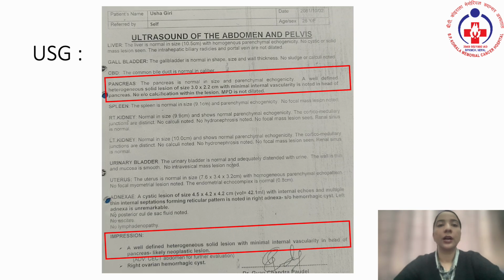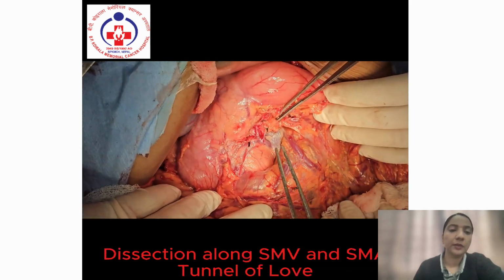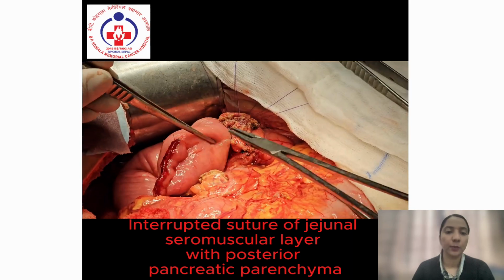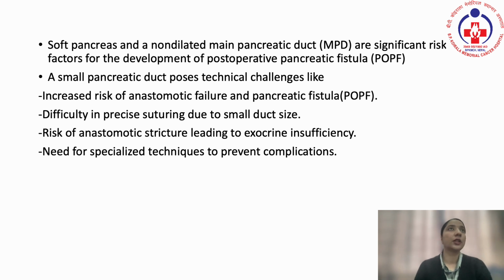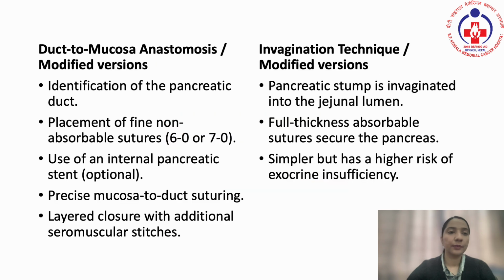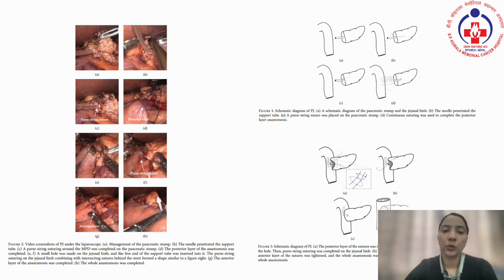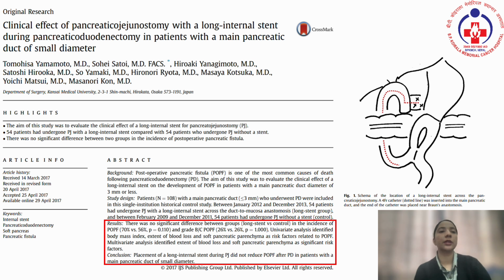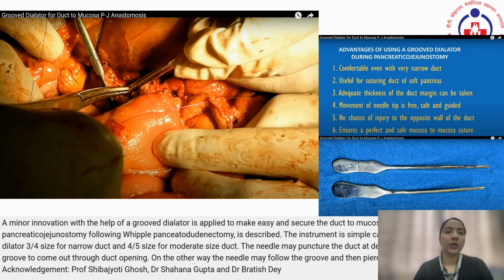Techniques of Duct To Mucosa P-J following Whipple Procedure in small duct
Here we present a case and literature review on techniques of duct to mucosa P-J while doing Whipple procedure in a small pancreatic duct. Duct to Mucosa (Modified Heidelberg) technique is a standard practice in our unit and the use of loupe while anastomosis is definitely a better technique..
All the Cases in our unit is done by or under direct supervision of Dr. Binay Thakur.